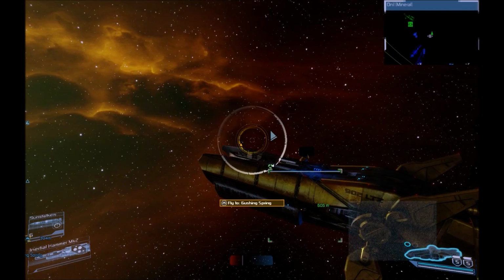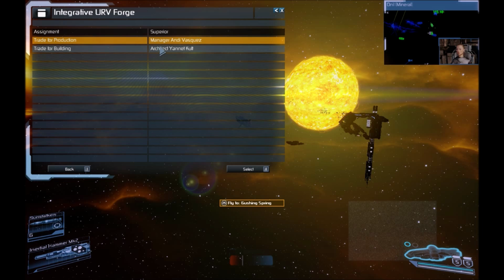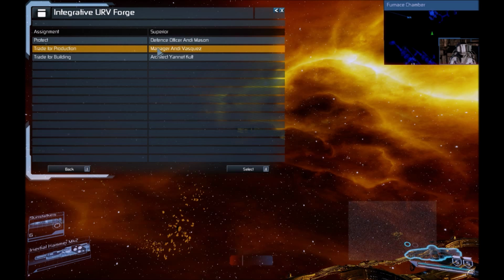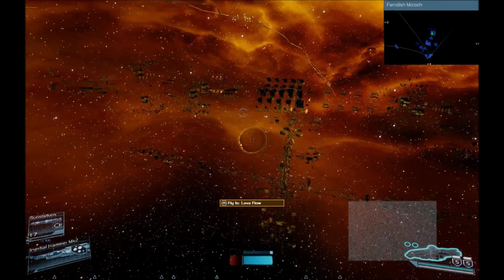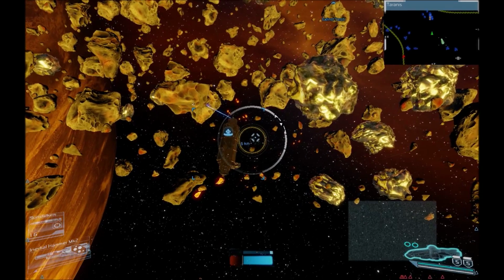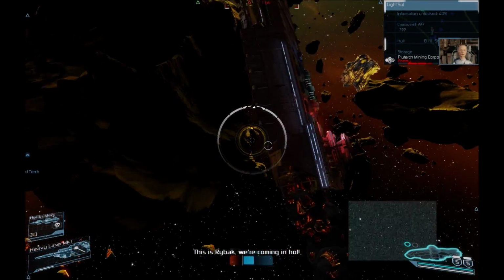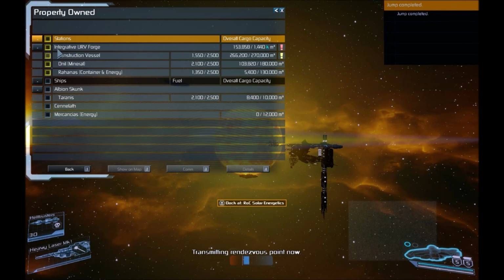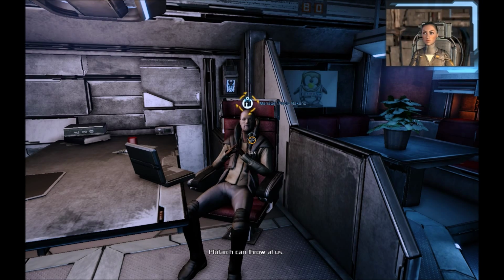X Rebirth Let's Play (Rebooted) - Part 7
our performance is good and we do some more missions. also, you get to see my favorite ship, the Sucellus